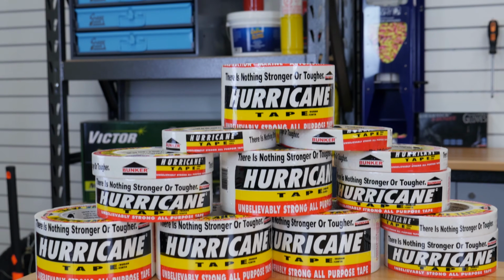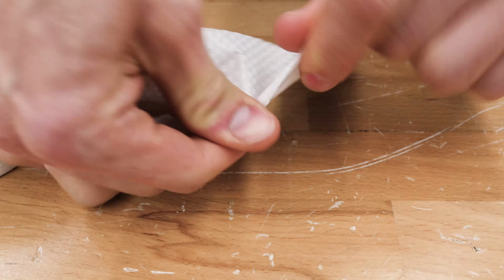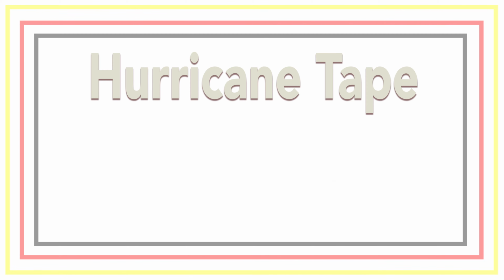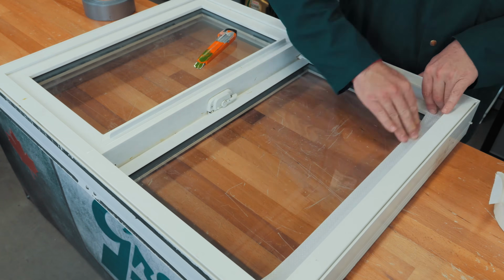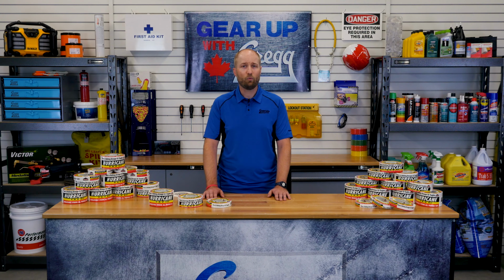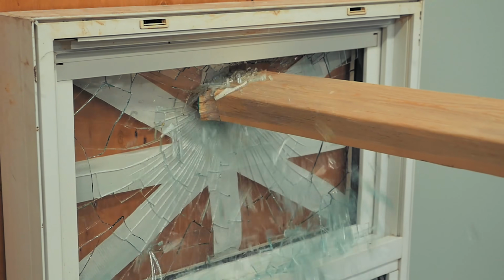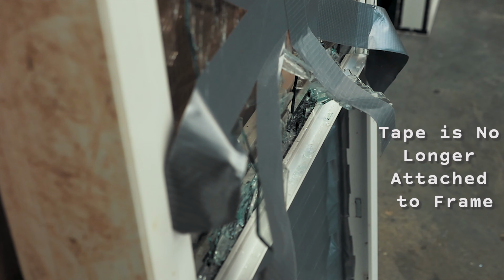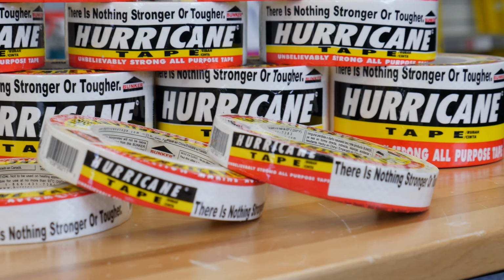How Strong IS Hurricane Tape!? - Gear Up With Gregg's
Welcome back to Gear Up With Gregg's! Today we learn all about Hurricane Tape and how it can help save you and your home from a whole lot of damage.

0:00 INTRO
1:40 FEATURES OF HURRICANE TAPE
2:08 HOW TO USE
3:31 APPLICATIONS
4:04 OUTRO

If you require more information about any of the products you saw in this video, follow this link!